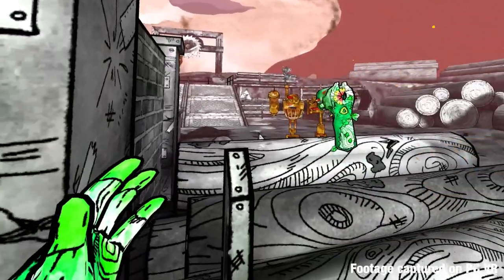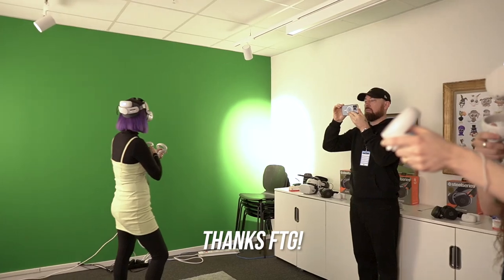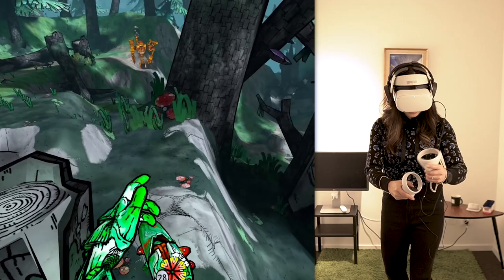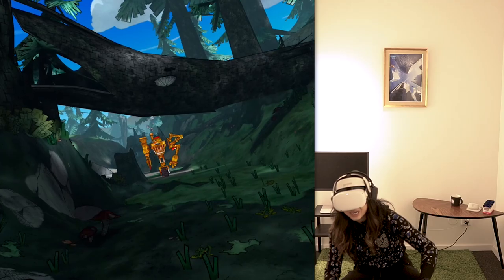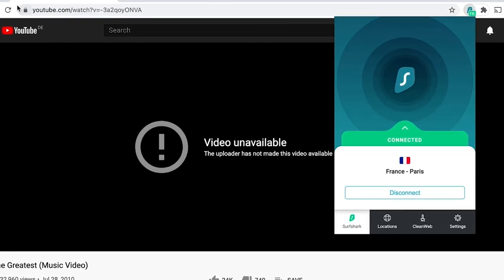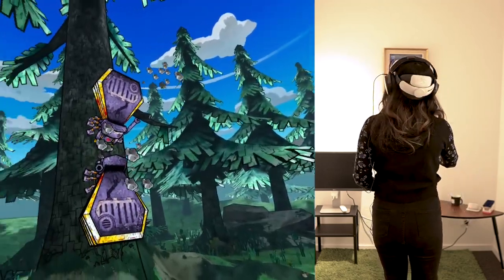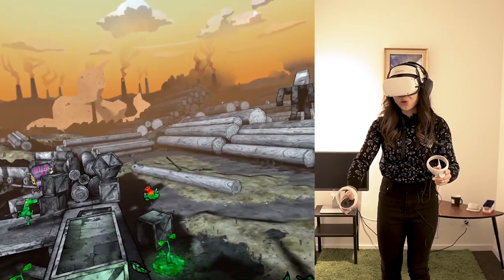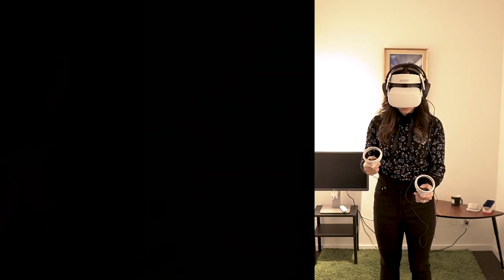Playing With Myself In Maybe The BEST Puzzle Shooter... (Quest 2 & PCVR)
I found a VR game that is absolutely going to surprise you because you don't expect it to be as good as it is.

So, at first sight, this game might look boring. Maybe even (dare I say it) wave-shootery, perhaps. But don't judge it before trying it out. There is actually a FREE demo available on App Lab. But before you go there, let me explain what it is and why it's so surprising.